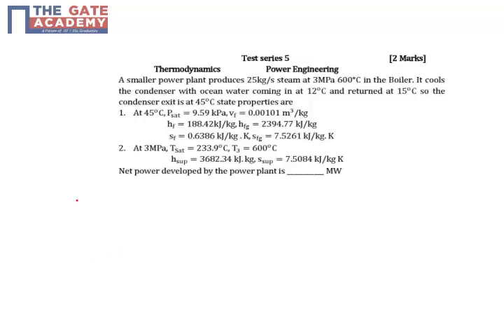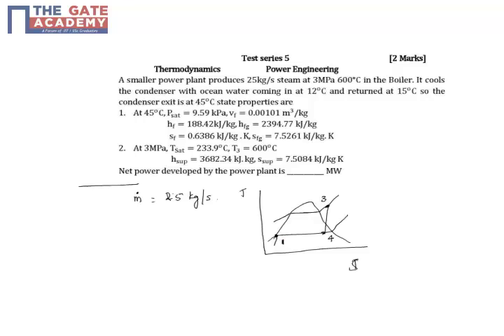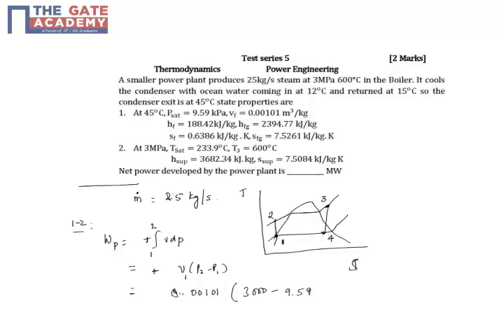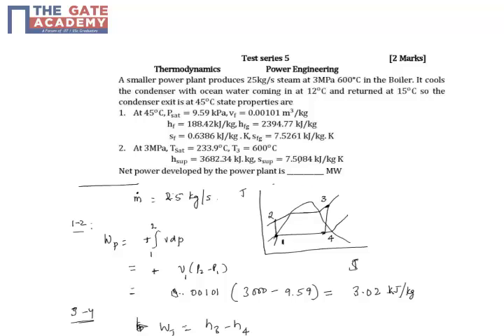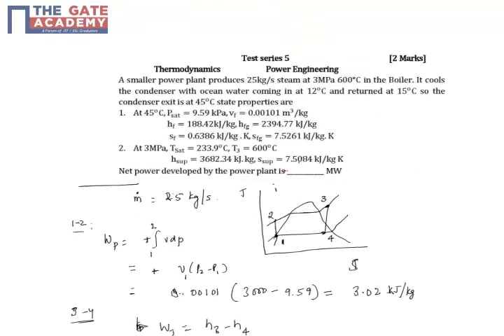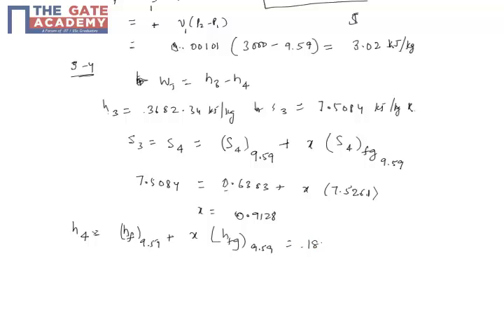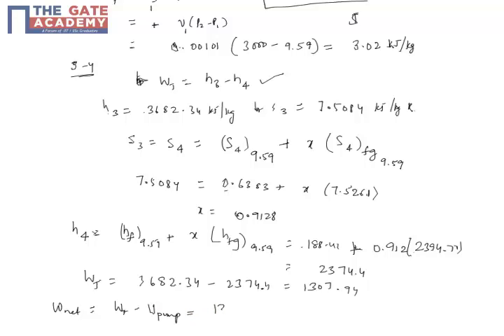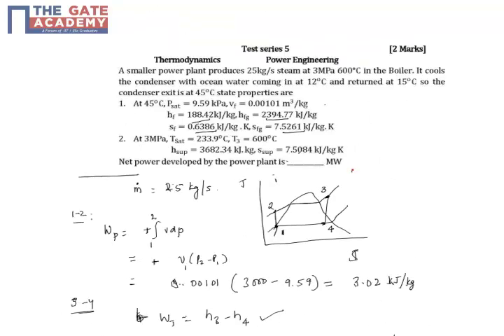GATE 15 ME TS 5 Q No 32